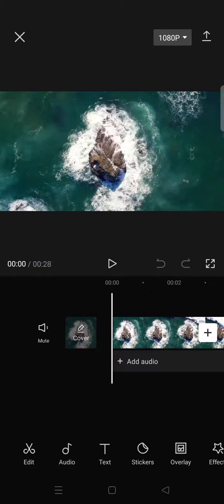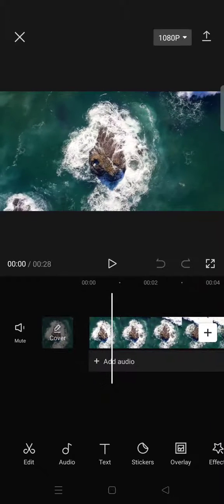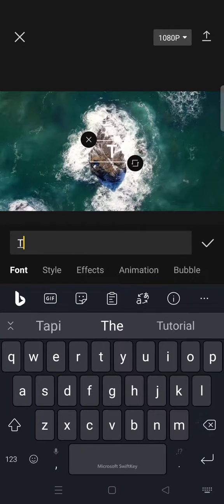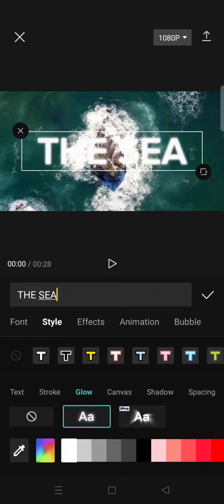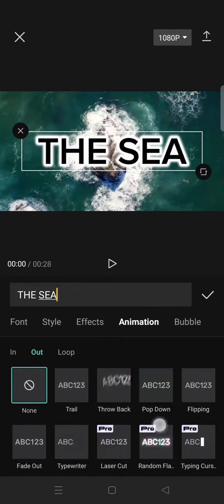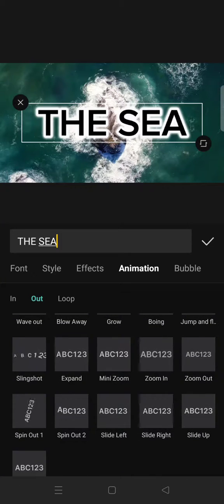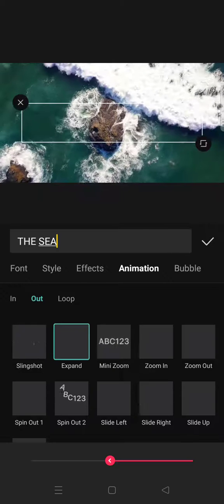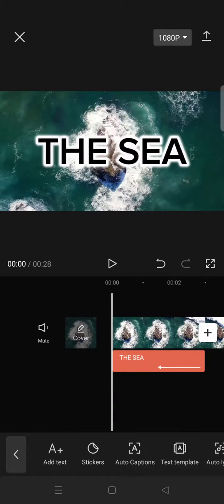How to Create an Expanding Text Effect in CapCut Video Edit?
Create an expanding text effect on CapCut easily by learning the steps in this tutorial